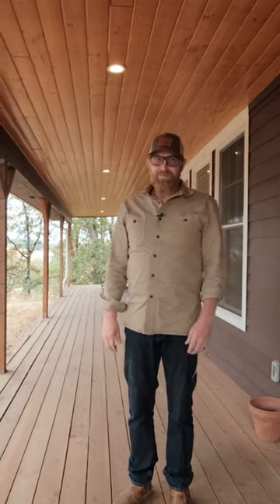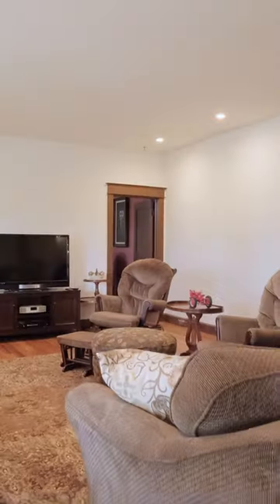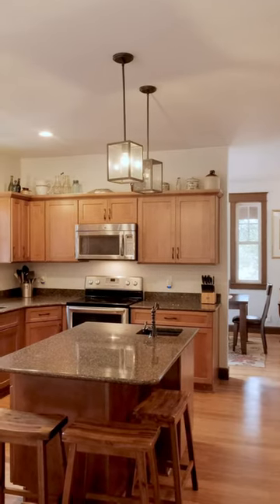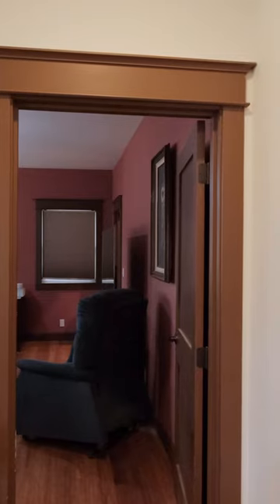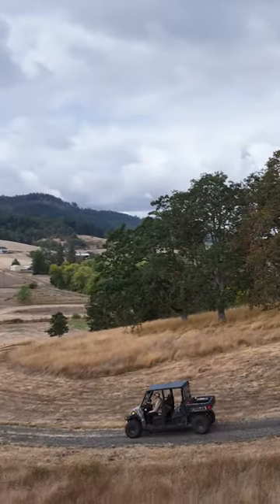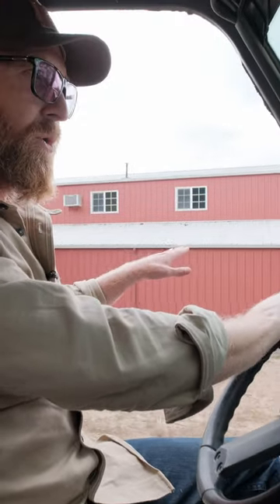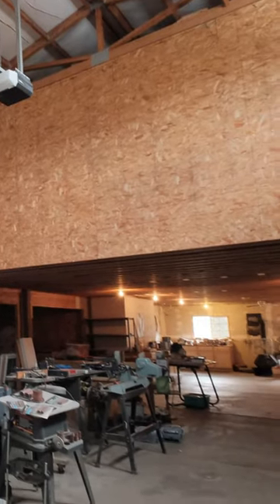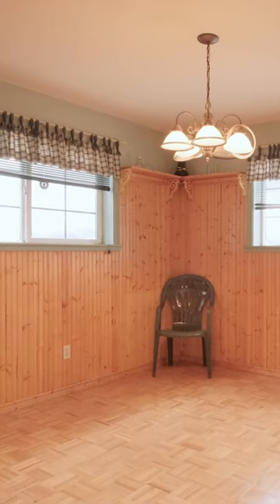31527 Stoltz Hill Rd Lebanon OR AGT SMV